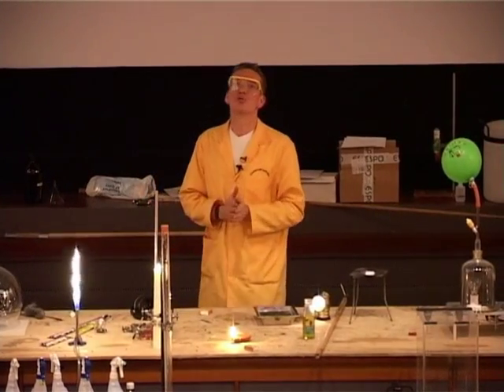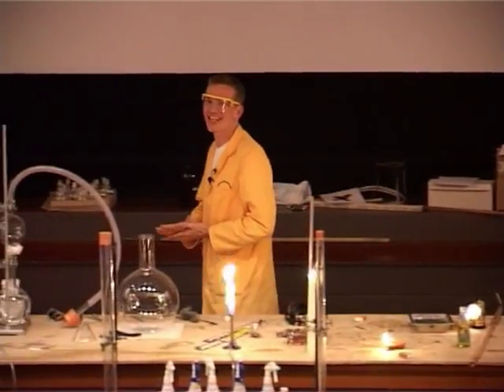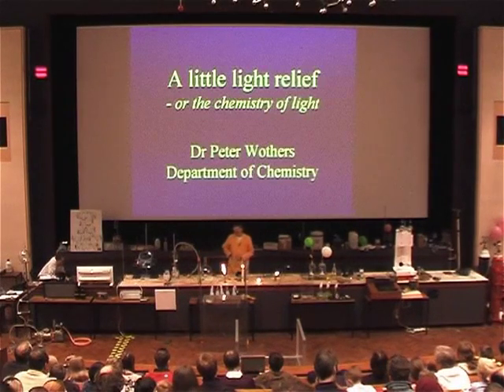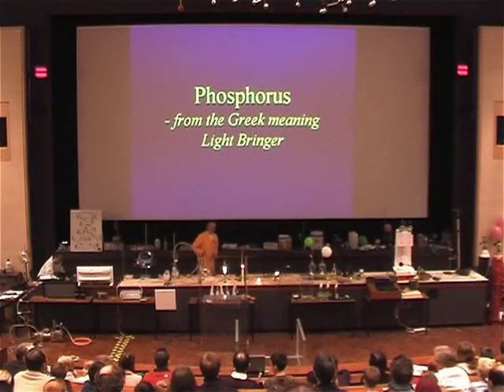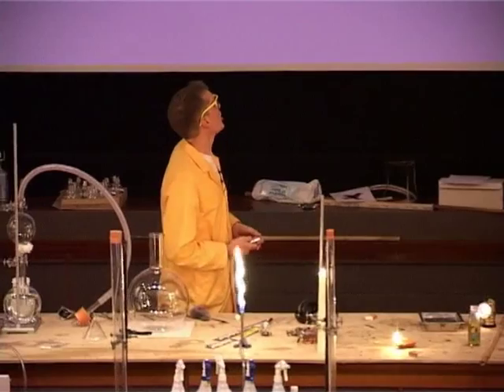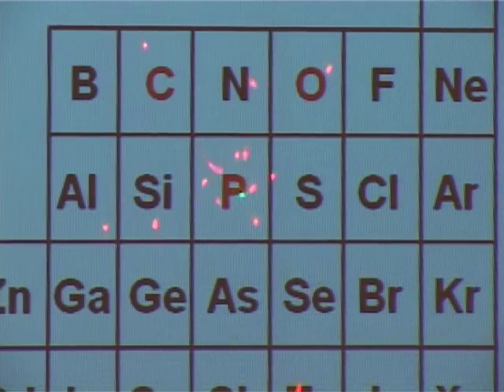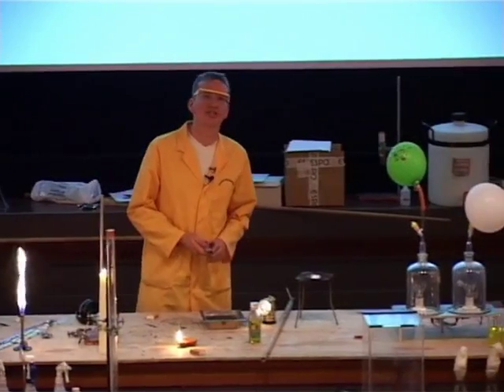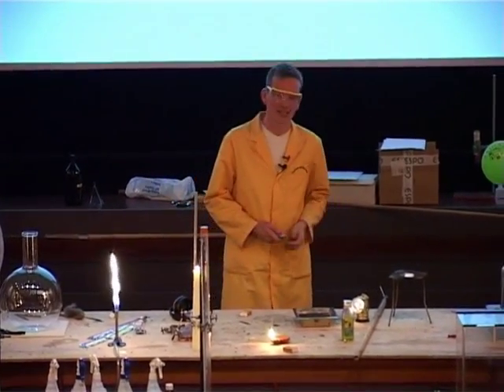The Chemistry of Light 07 - Discovery of Phosphorous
The name phosphorus comes from the Greek "the light bringer".